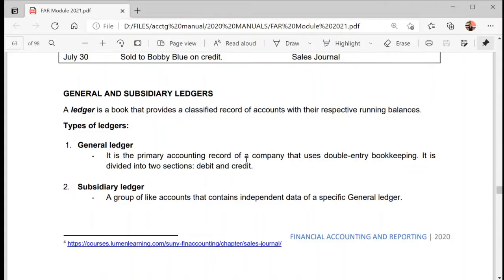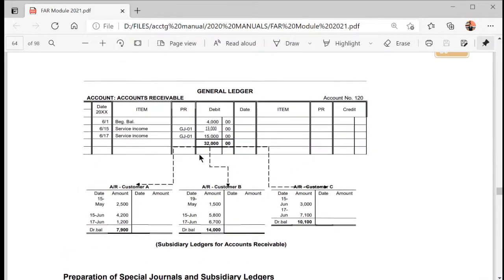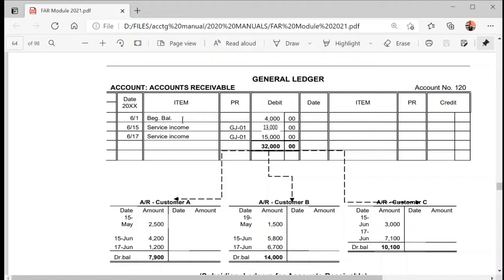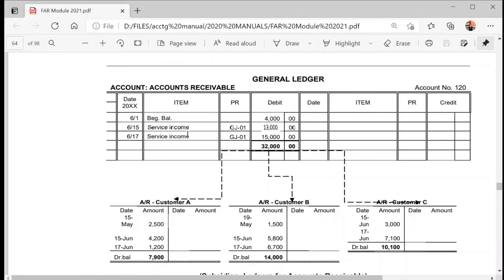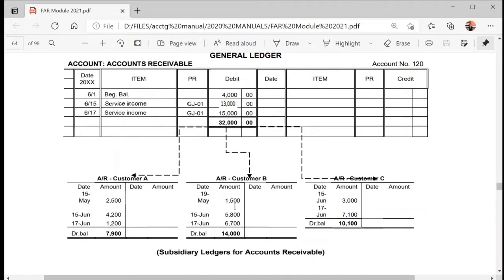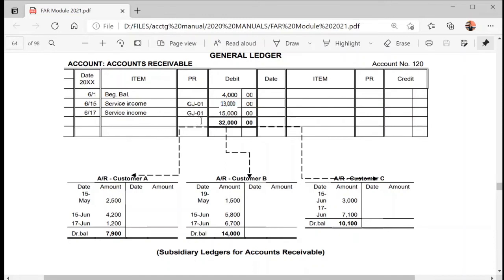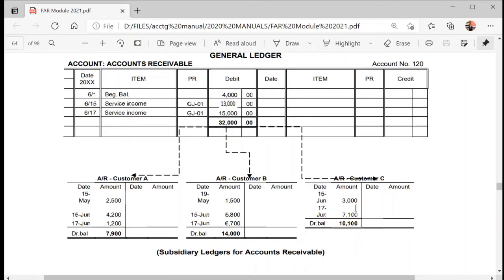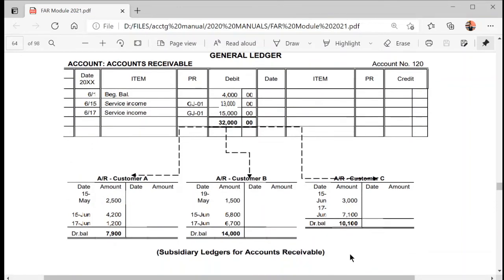General and Subsidiary Ledgers